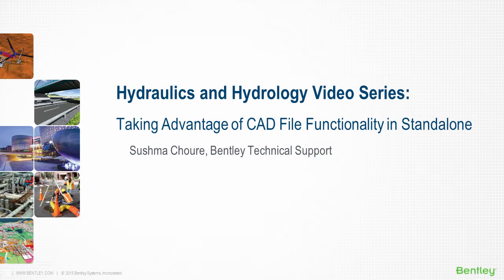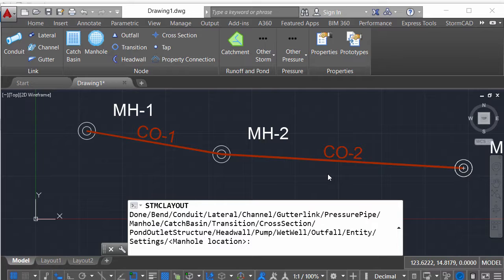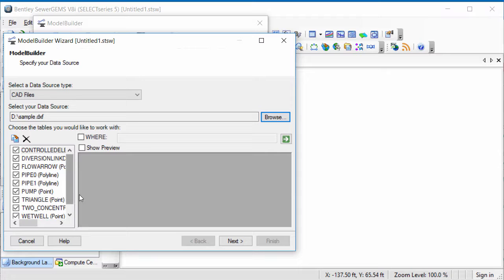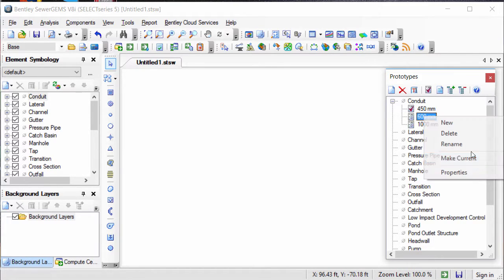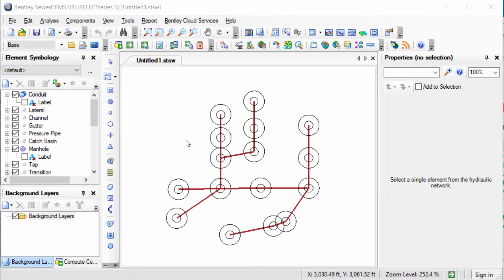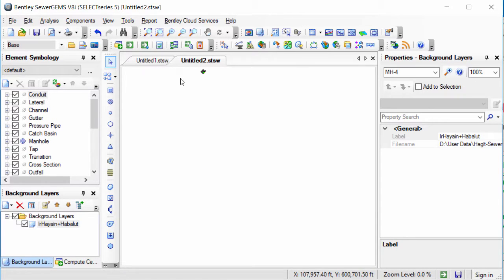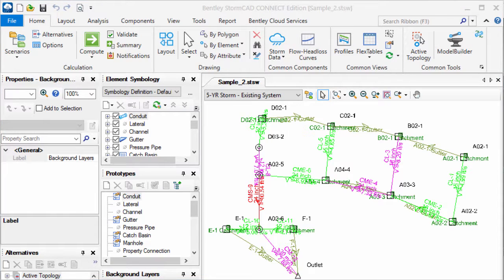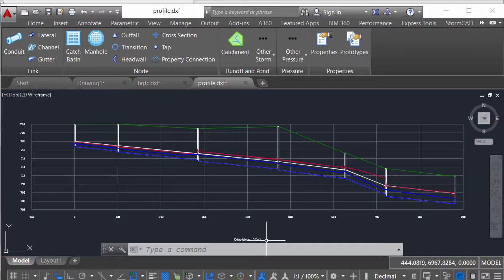Taking advantage of CAD functionality in the Standalone platform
In this brief demonstration, see how to work with CAD files (such as a DXF or DGN) in the Standalone version of the Haestad products: Importing with ModelBuilder, background layers for tracing, Exporting final plan for DXF.

Applicable versions: WaterGEMS, WaterCAD, HAMMER, SewerGEMS, SewerCAD, StormCAD and CivilStorm V8i and higher